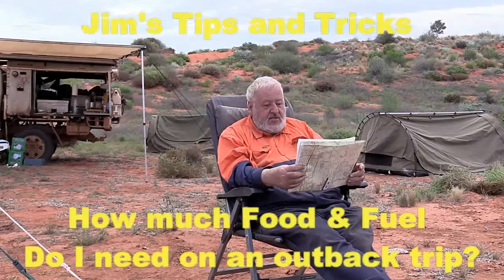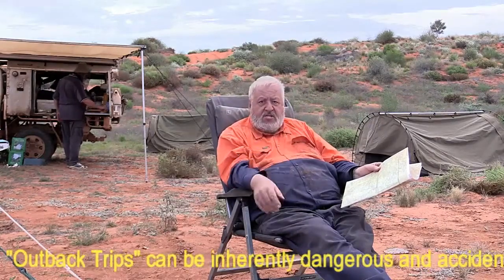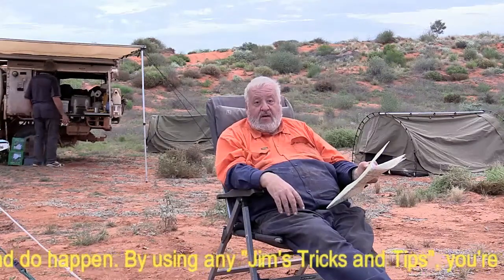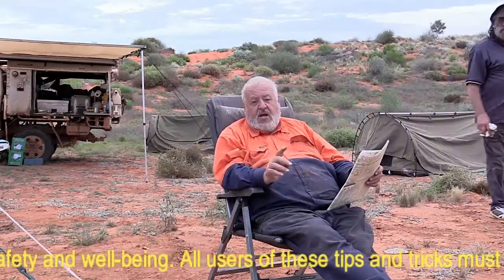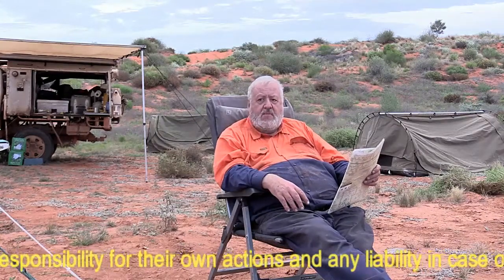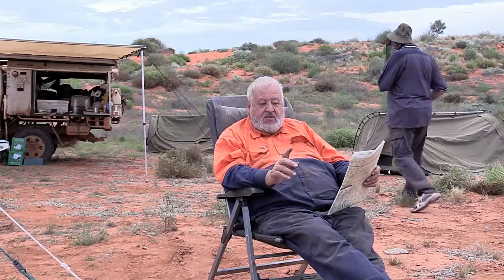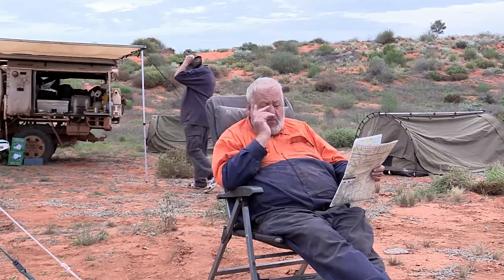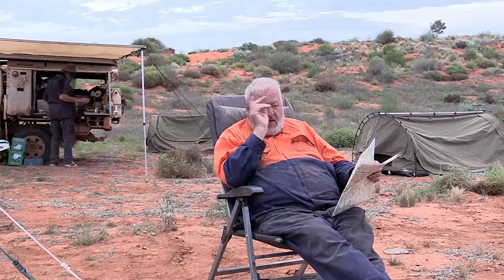How much Food & Fuel Do I need on an outback trip?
This is a guide only. Murfree luck can strike at any time.

"Outback Travel" can be inherently dangerous, accidents may and do happen. By using any "Jim’s Tricks and Tips", you're taking responsibility for your own safety and well-being. All users of these tips and tricks must take full responsibility for their own actions and any liability in case of possible injuries and/or death. I have made this series from my own outback travels, remember any thing can go wrong at any time it’s the way you deal with it will either give you a great story to tell of a note on the nightly TV news.  .